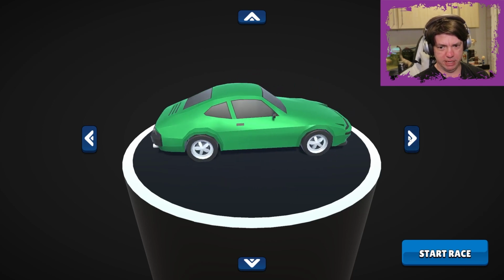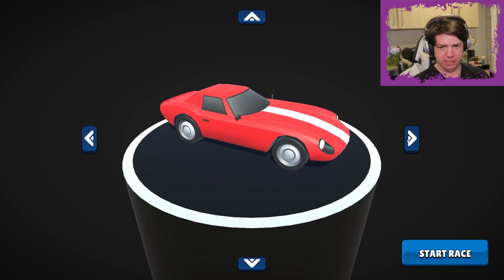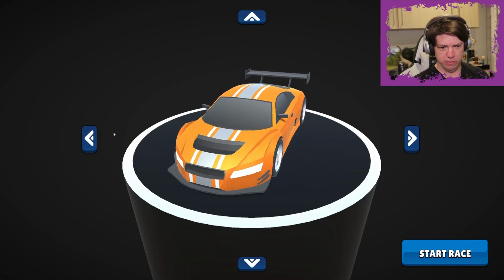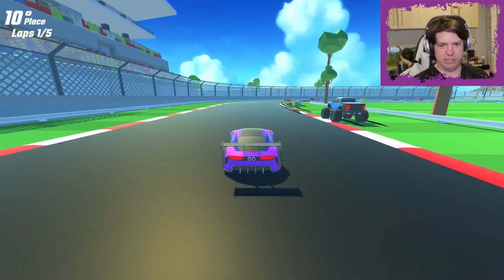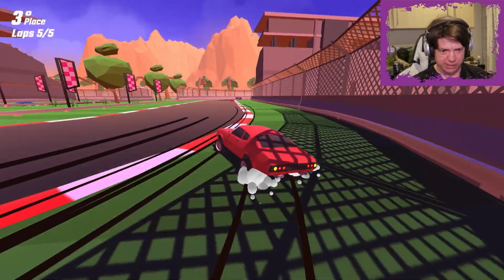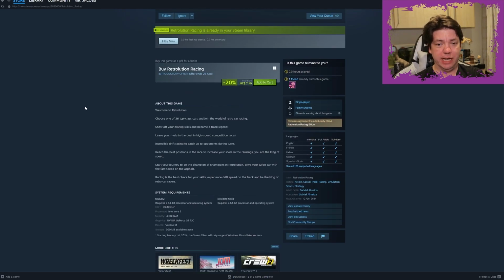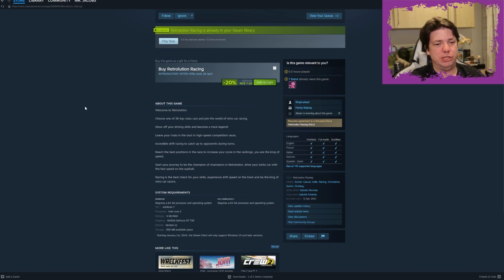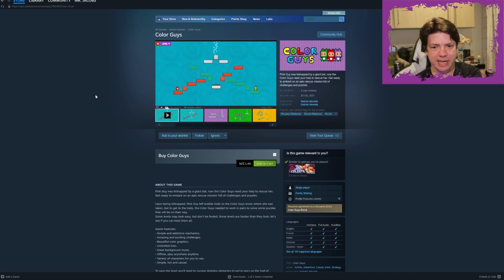Retrolution Racing - Nothing distinctive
Everything works and is actually pretty fun but I can't see anything unique to recommend about the game. The controls are tight and the cars are colorful. There is almost no customization but you can flick through the 36 skins of cars with identical stats if you want. For a dollar, I would definitely say YES. For five bucks, maybe not.

Buy my new book, Transhuman Evolution.
It is a near future action thriller with queer characters, stakes, and a lot of violence.